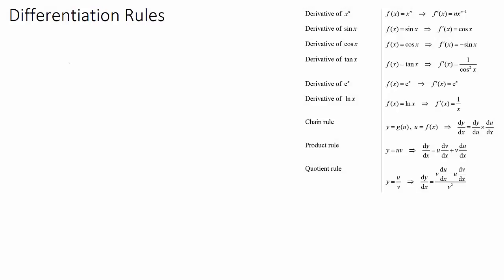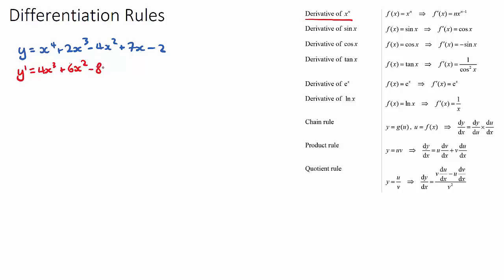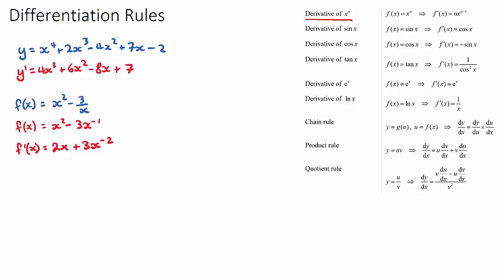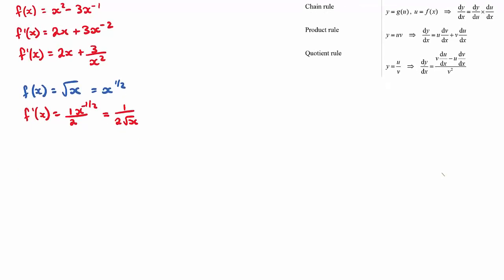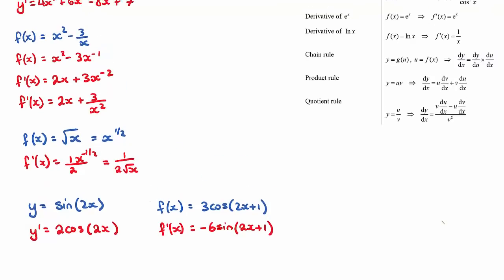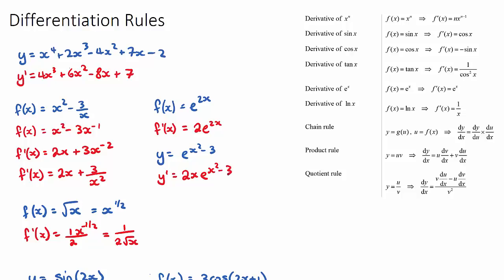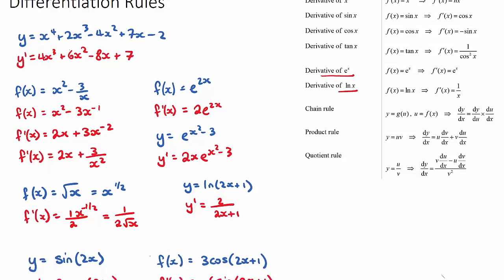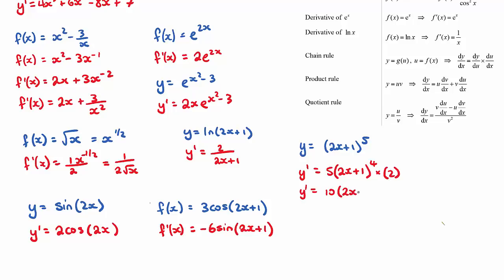Differentiation Rules (IB Maths SL)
This video covers the key Differentiation Rules. These are skills for exam question found in IB Maths SL Topic 6, Calculus.